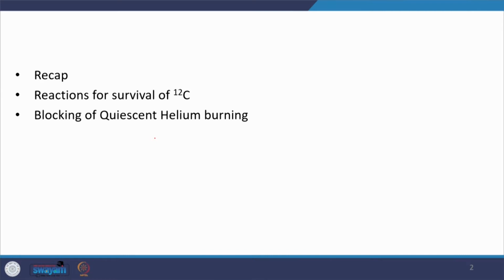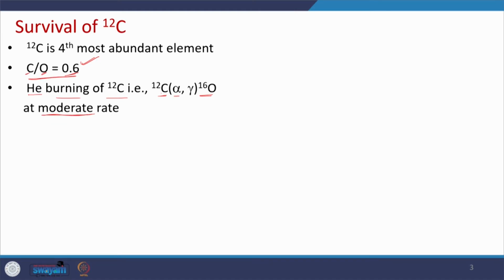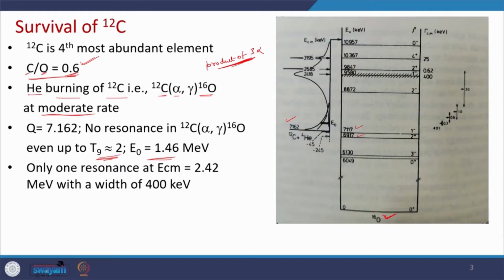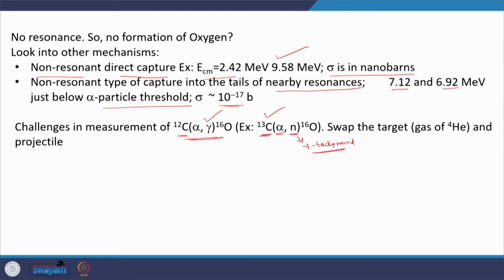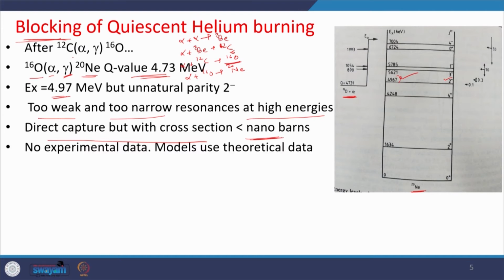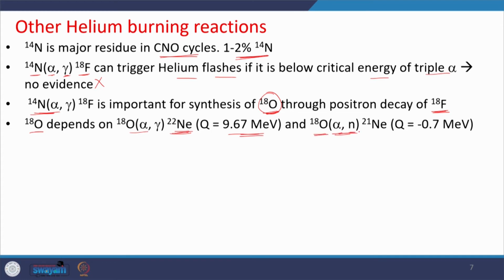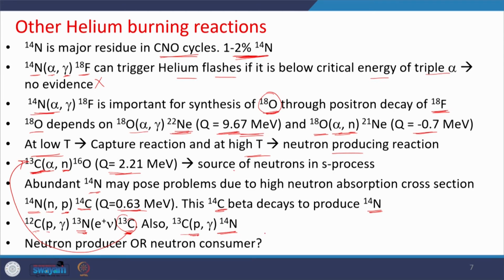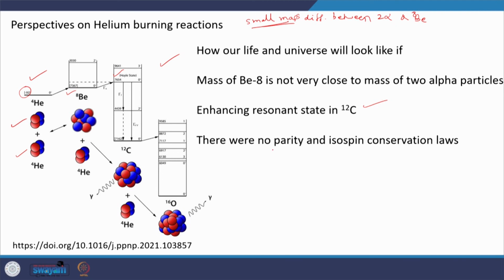Lec 27: Survival of 12C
In this video some reactions which are important in survival of 12C have been discussed.